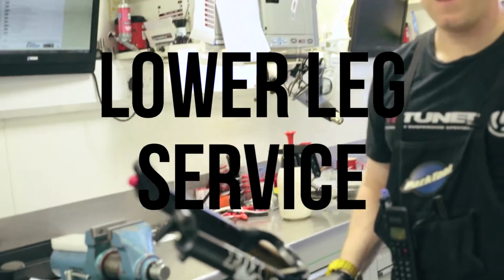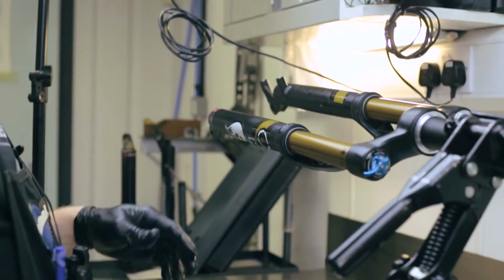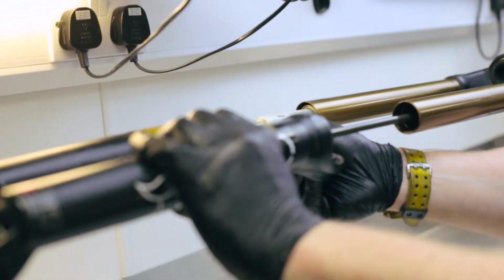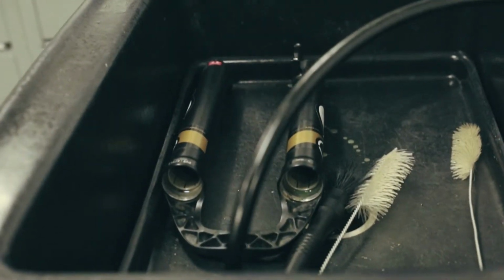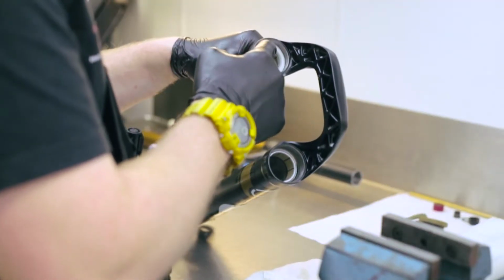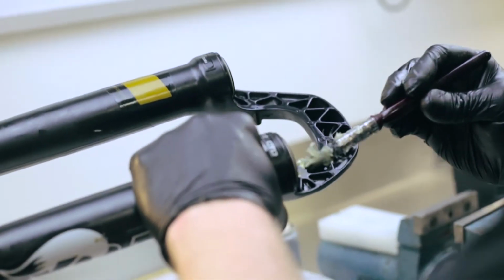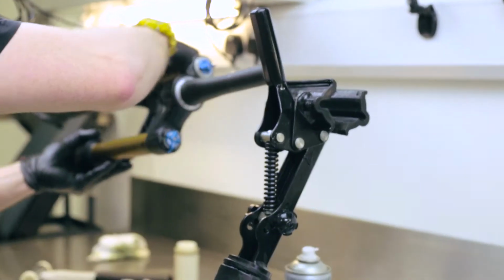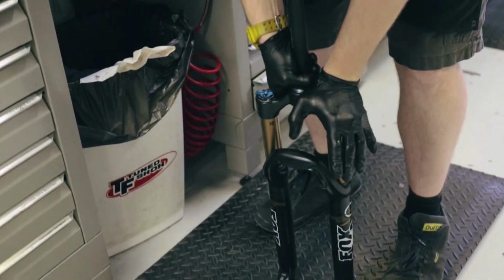Fork Lower Leg Service